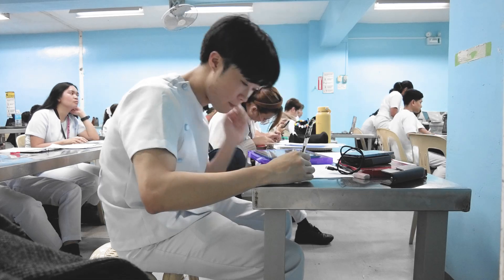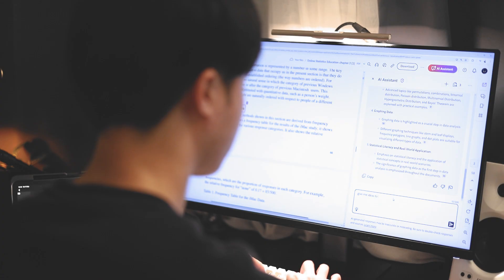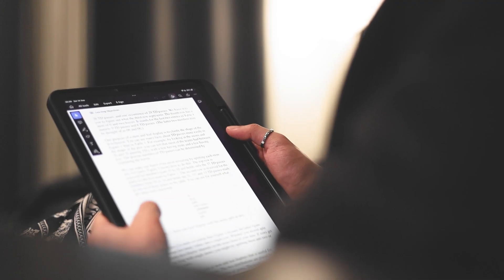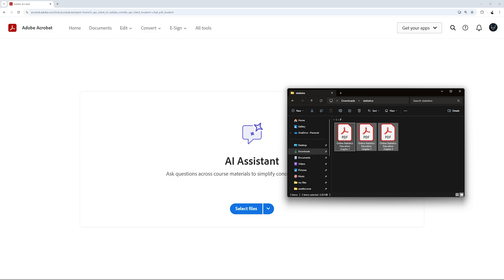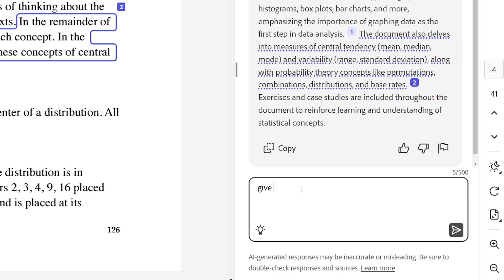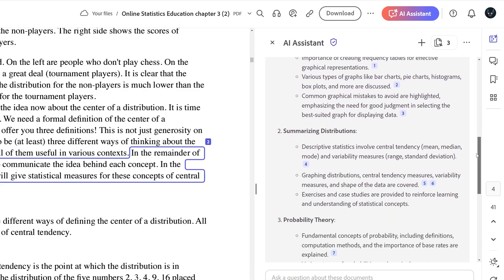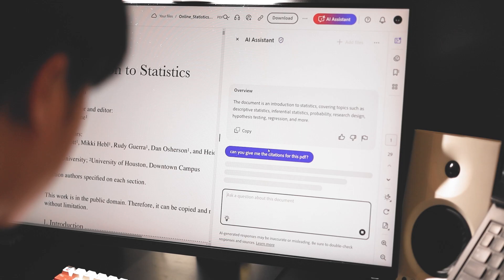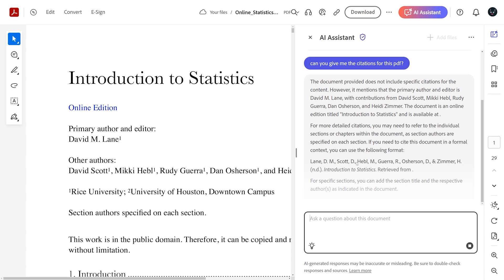Save time. Stress less with Acrobat AI Assistant | Adobe Acrobat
Quickly pull key points from your course materials so you can use responses to craft an impressive presentation.